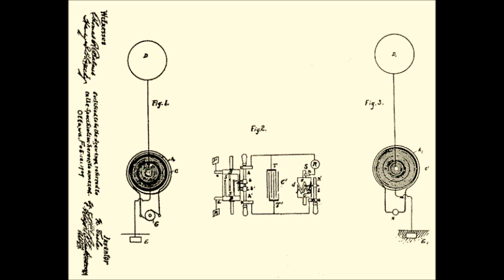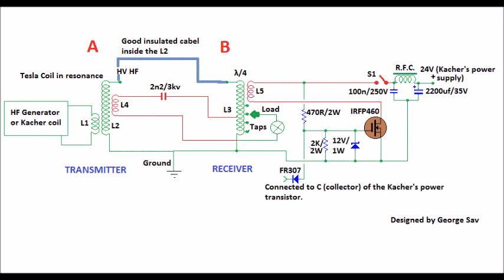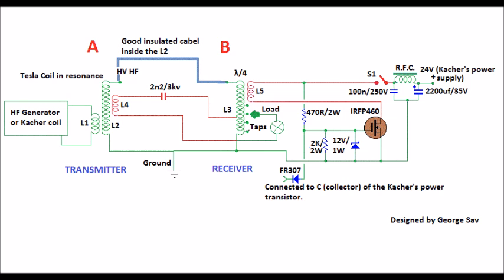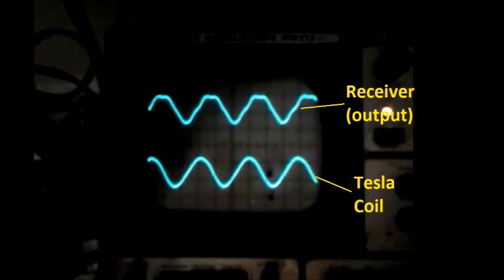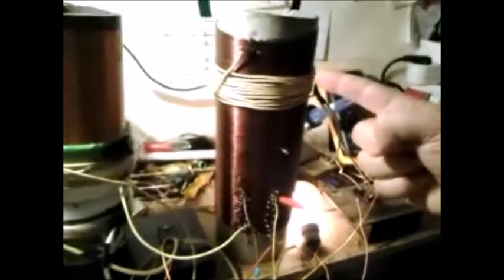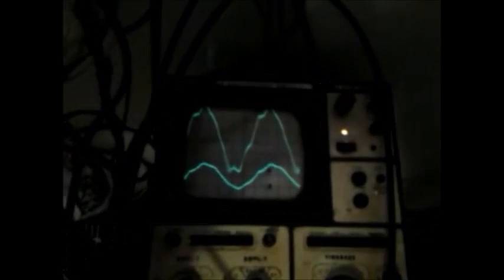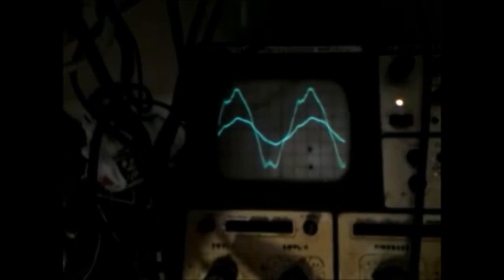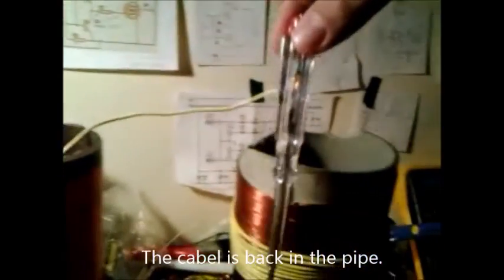Resonance phenomena with Tesla Coils (Overunity device)#3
In this third video, you may watch how to build a simple extra circuit with a mosfet to strike the positive period of the electromagnetic wave with current. The output of the system changes, giving much more electric power, that might surprise everyone.